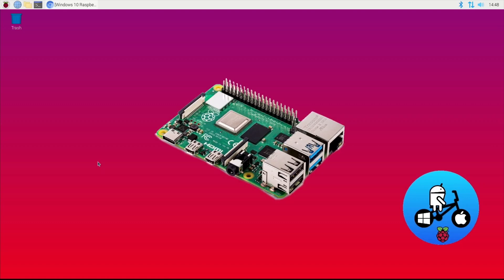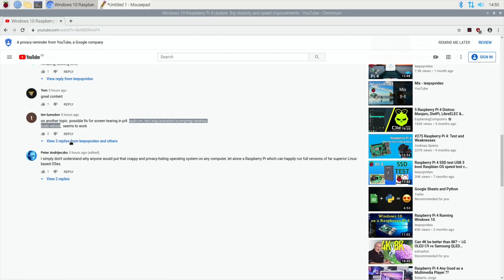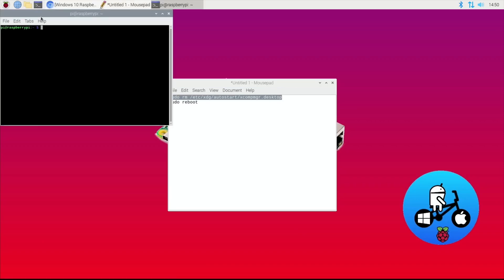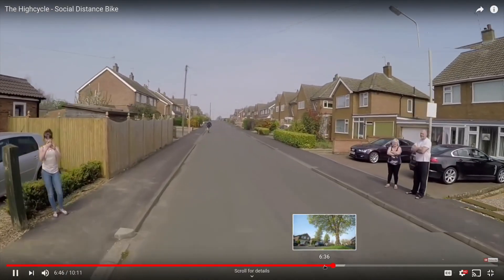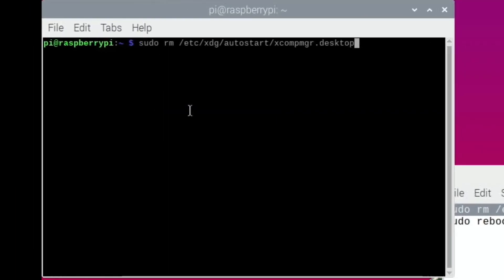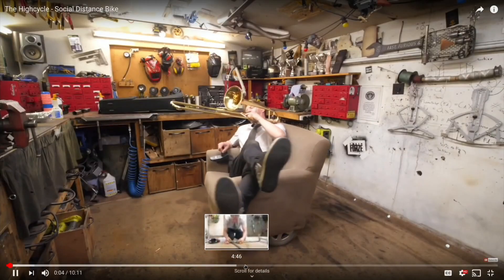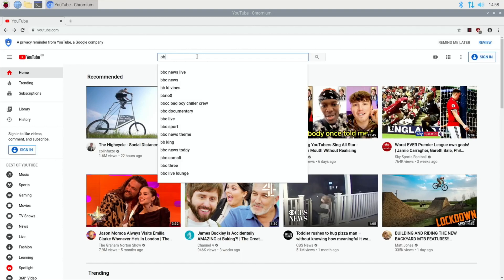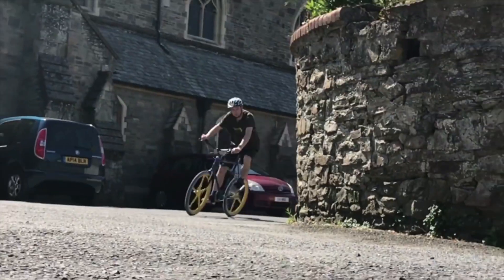YouTube Fix for Raspbian. Raspberry Pi 4 Screen tearing in Video.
Credit for the fix goes to Ventz 👍🏻👍🏻

From the comments
anonyless
a much safer approach (though this is just a desktop automatic startup run file) would me to rename the file instead of deleting it (rm=remove) , so sudo mv /etc/xdg/autostart/xcompmgr.desktop /etc/xdg/autostart/xcompmgr.desktop.don­otrun also, no need to reboot - you can just kill xcompmgr process that startup file runs, by killall xcompmgr

Fresh install of Raspbian not Overclocked

Thanks
Tim lumsdon
The fix.

Open a terminal and type.

sudo rm /etc/xdg/autostart/xcompmgr.desktop

sudo reboot

That’s it

YouTube 1080 no longer has tearing in Chromium (unless you move the mouse)